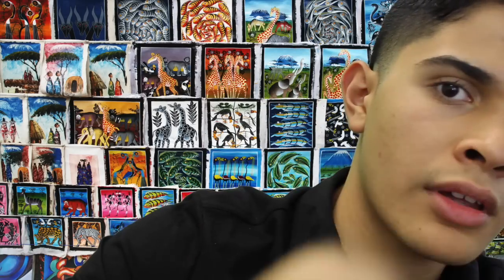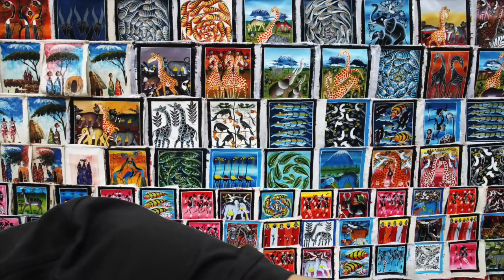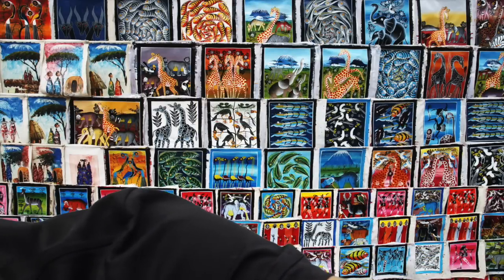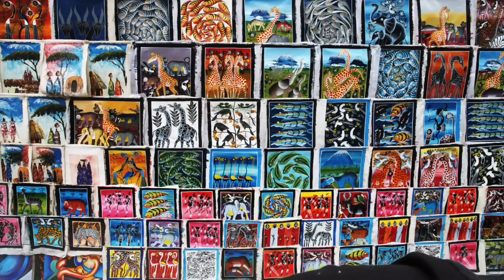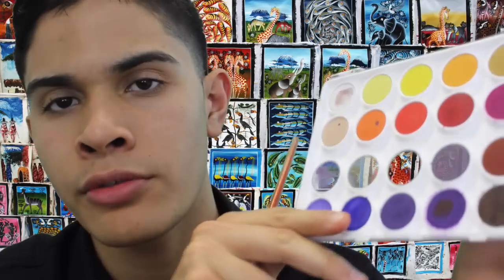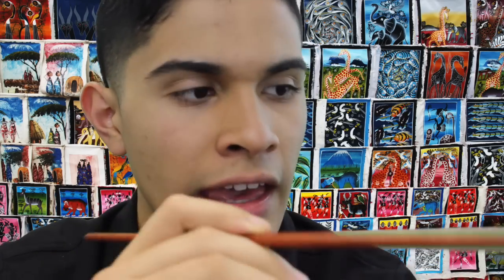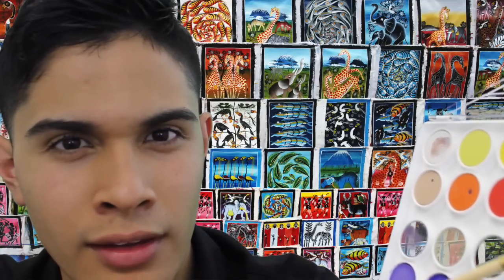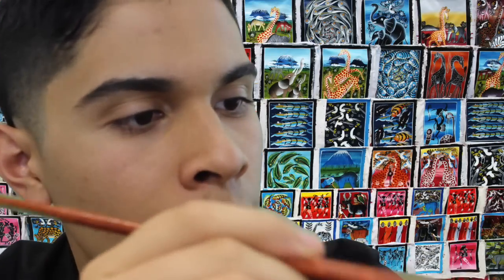Face Painting Role Play - ASMR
ASMR stands for Autonomous Sensory Meridian Response. Best described as a tingling sensation in the scalp, which permeates throughout the spine and back, ASMR is a pleasurable, if not euphoric, sensation. ASMR is an uncontrollable, visceral reaction. The same way one might get shivers at the sound of nails on a chalkboard, those with ASMR get tingles at the sounds of Whispering, Tapping Sounds, Crinkling Sounds, Personal Attention, and watching someone focus on a task. I hope this helps explain ASMR, at least in the most rudimentary sense. Thanks.